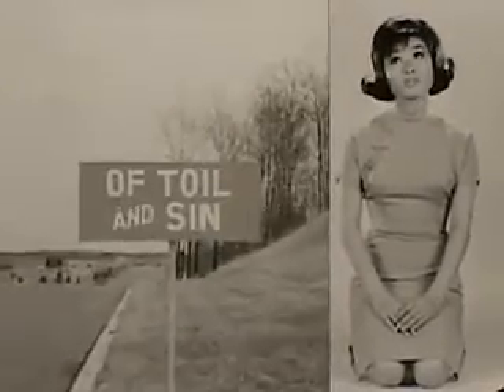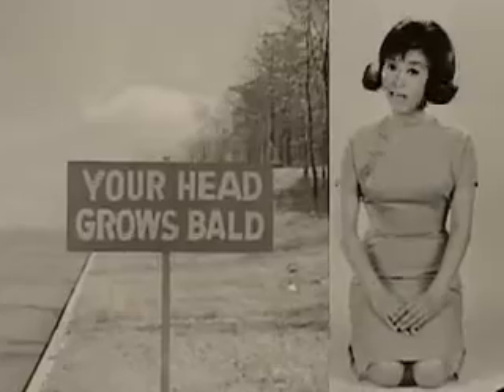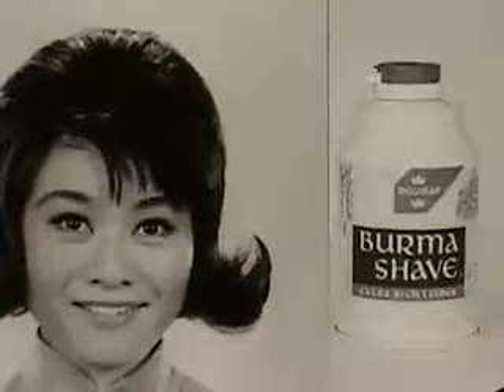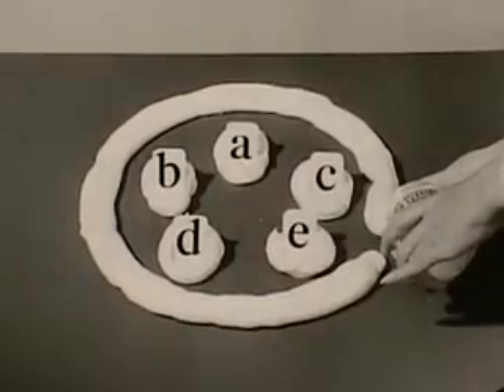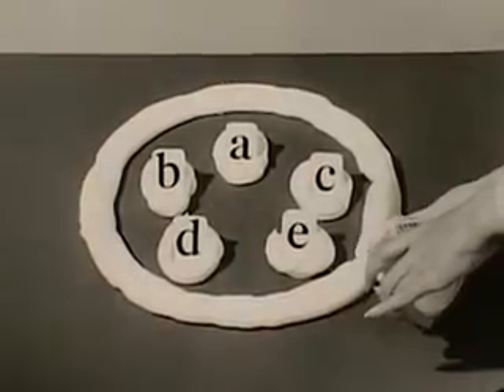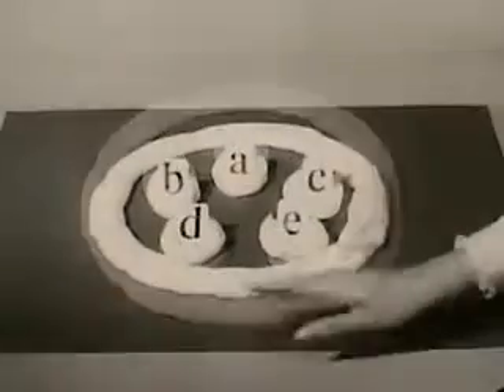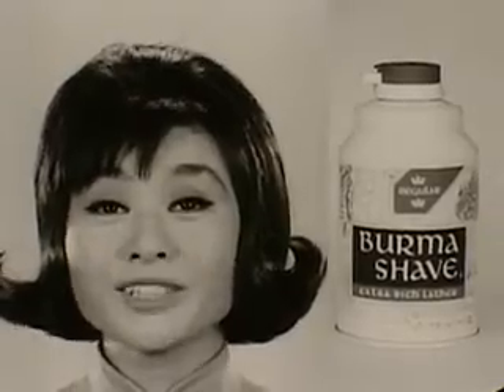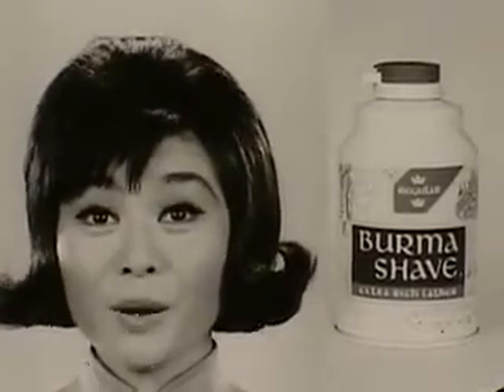1960's commercials American Safety Razor Burma Shave Shaving Cream,